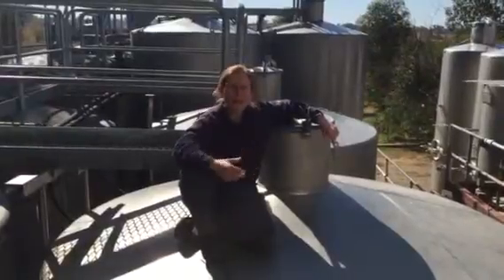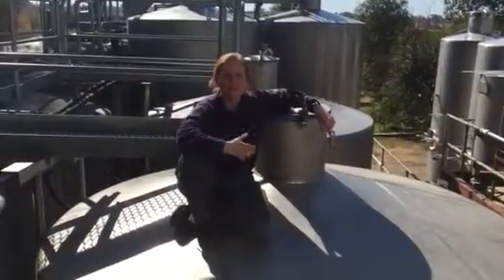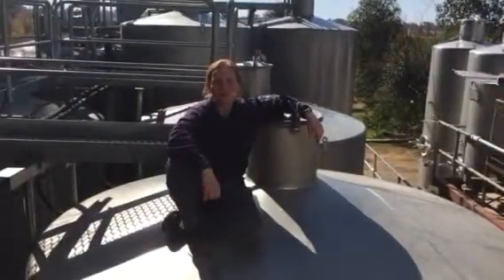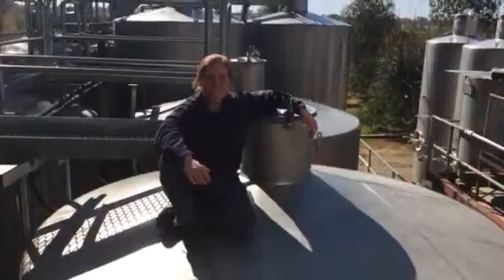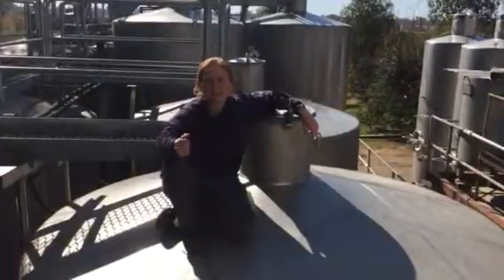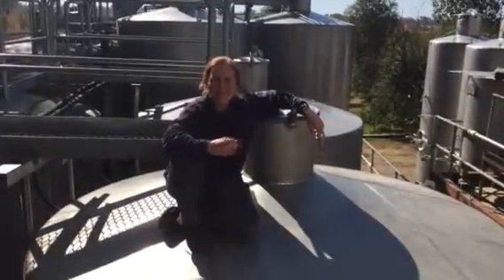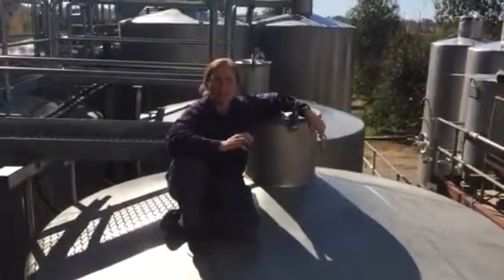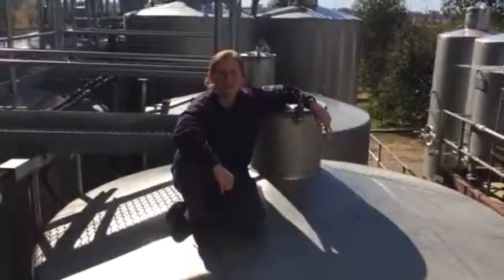Fortifying fortifieds!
A little insight into fortifying my luscious Diamond Muscat…